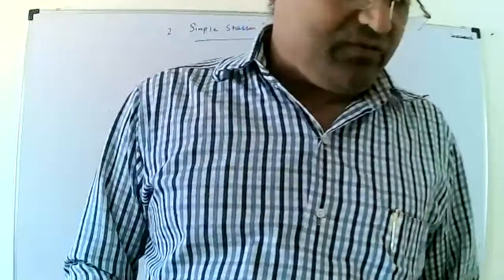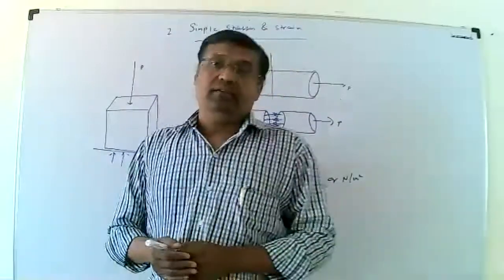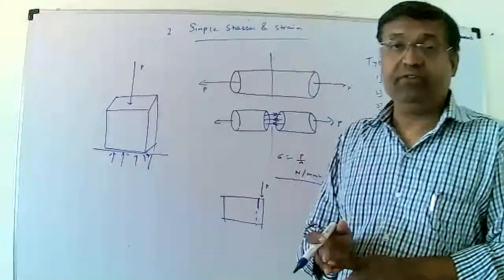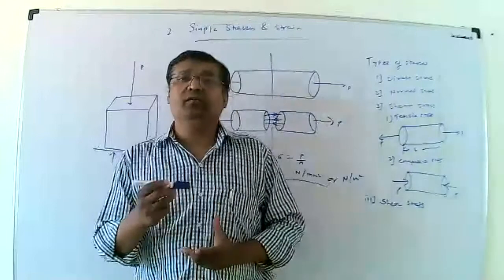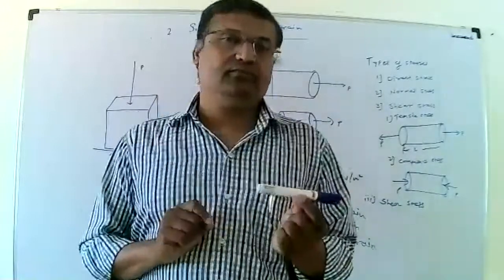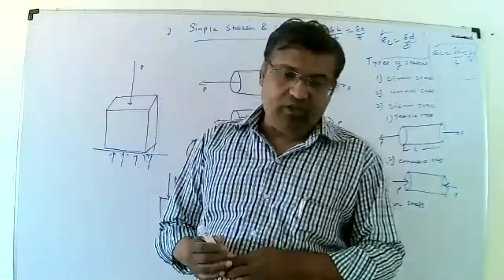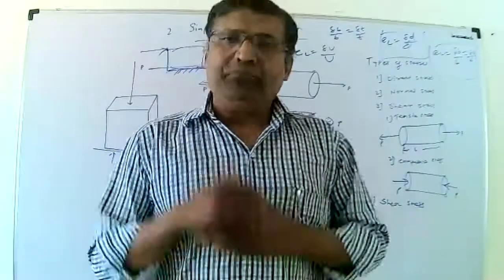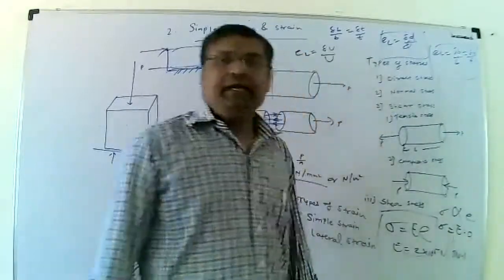Adsulpoly_Mechanical_3I_SOM_UNIT 01_SIMPLE STRESS AND STRAIN Lecture_1_BASIC CONCEPTS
SIMPLE STRESS AND STRAIN Lecture_1_BASIC CONCEPTS